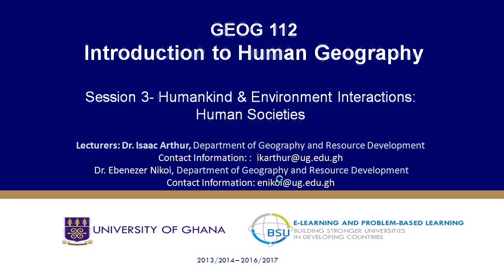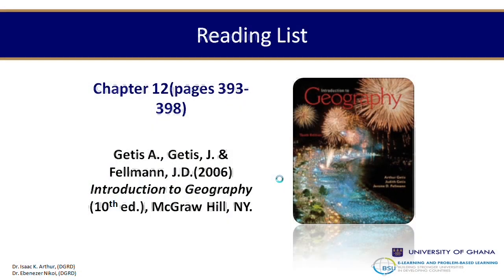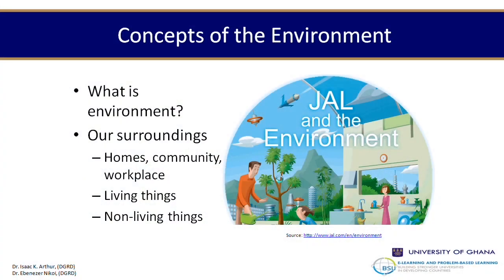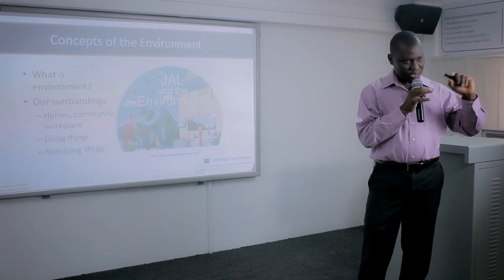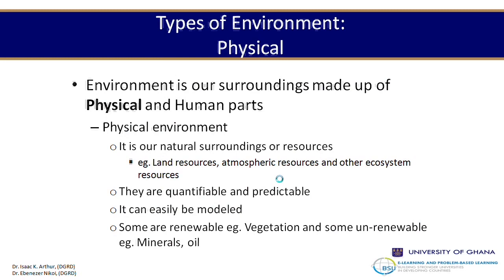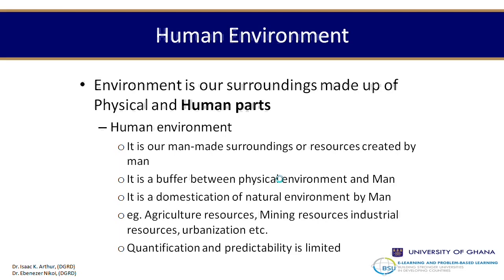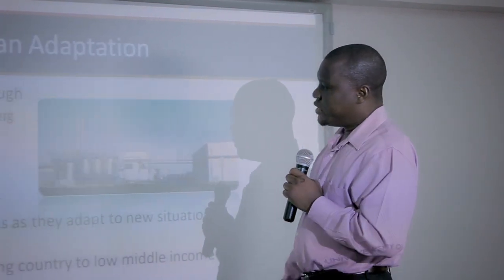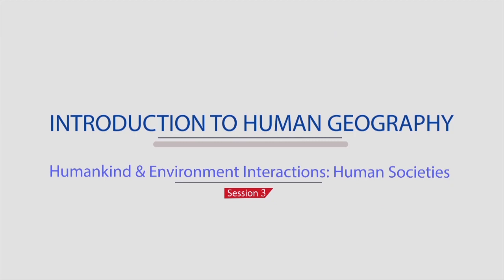Human Geog S3 - Human and Environment - Human Societies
A dynamic relationship exists between humans and the environment. This session introduces and defines the concept - environment, the types of human environment, and components of the physical and human environments. Interrelationships within the environment are examined through the concepts of ecosystem and energy flows through food chains.